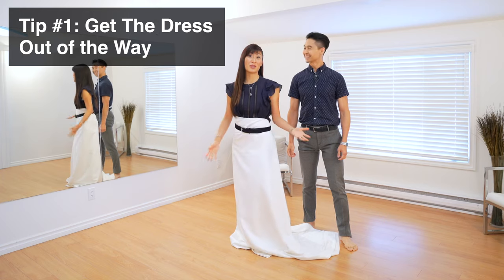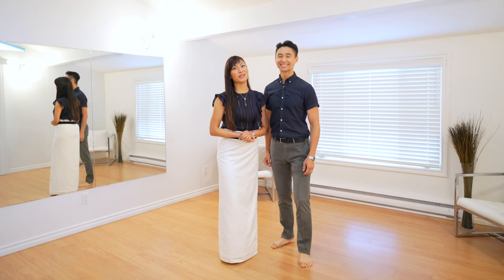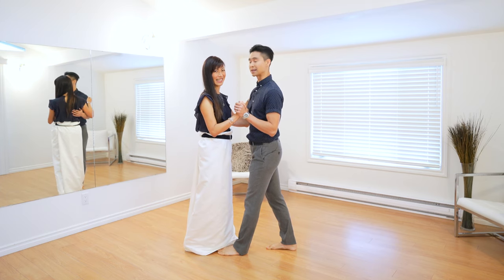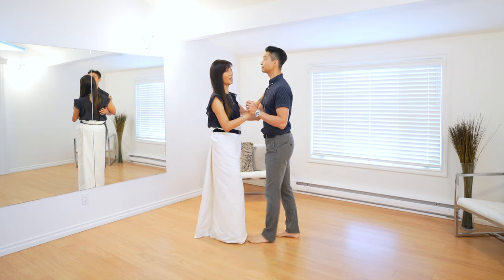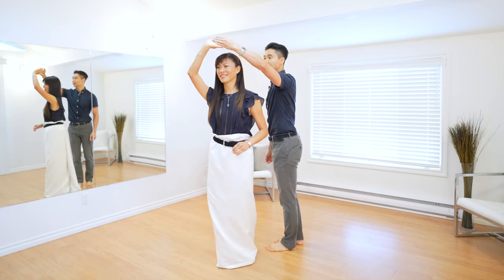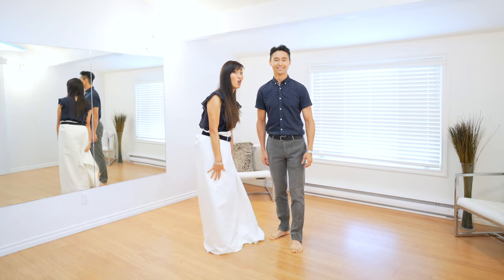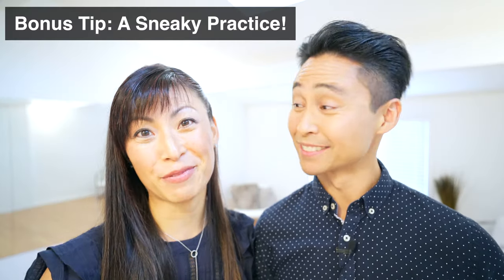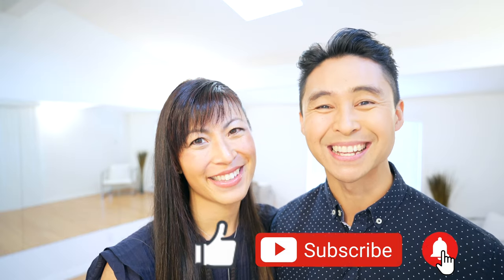How To Dance In Your Wedding Dress - 5 Tips for Dancing in your Wedding Dress/Ballgown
Are you worried about stepping on your (or your partner’s) dress???  In this video, we’re going to give you 5 tips on how to avoid stepping on the dress and avoid making a fool out of yourself on the dance floor!

Stay until the end of the video, as we’ll give a bonus tip for you brides & grooms out there, as well as tell you how you can join our completely STRESS-FREE online dance program so that you can learn how to dance together from home.

We've taught 1000s of students with this exact method and they've been able to establish a way of communicating on the dance floor that is EASY, NATURAL and FUN.  If you'd like to join us, go ahead and schedule a FREE call (details below) to see if you're a good fit for the program.

🕺🏻💃🏻 [NATURAL DANCE METHOD - ONLINE PROGRAM]
Learn about all our program options or schedule a FREE consult to see if we're a good fit to work together. (Spots are limited)

💪 💪 [BEGINNER WEDDING DANCE MASTERCLASS - LIMITED TIME FREE TRAINING!!!]
Learn Our Proven 3-Step System to Confidently Dance At Your Wedding + Beyond

🎶 [GET THE FREE SONG LIST]
These songs have been hand-picked by Joel & Clara and are strongly recommended for total BEGINNER dancers.

Dance To a Full Song Blueprint...WITHOUT memorizing stressful choreography

Best Beginner Dance Strategy - Ballroom Dancing vs Everyday Dance Method

Best way to Learn How to Dance Together - LEGO your Dance

Slow Dance Tips: How to Dance with a Partner

Learn to Dance Together fast: EASY Partner Dance Basics without Learning STEPS

10 Tips For Beginner Dancers: SOLO Exercises to Help Prepare you to Dance with a Partner

How to dance to Tenessee Whiskey by Chris Stapleton & other slow Country Songs without Learning the Two Step

Beginner Dance Tips: How to Dance with a Partner without Stepping on their Toes!

How To Dance at a Wedding with a Partner: Tips for Fast and Slow Music

Make dancing MEMORABLE, NOT MEMORIZED with Joel & Clara's Natural Dance Method, and take away your dancing stress! We offer a detailed, step-by-step program with unlimited PERSONALIZED COACHING from Joel & Clara included!!!  -  Perfect for busy couples who would like to learn how to dance together.

Start dancing today at home with Joel & Clara's revolutionary approach to a stress-free dance that's helped 1000's of dancers enjoy dancing together. Simple, clear and just what you and your partner ordered!!!

Break free from the traditional approach of having to memorize choreography. Instead, learn how to dance ORGANICALLY together through mastering DANCE SKILLS, NOT ROUTINES. Once you've learnt the right dance skills, you can enjoy dancing for the rest of your lives.

Say HI on social!  We'd love to hear from you!